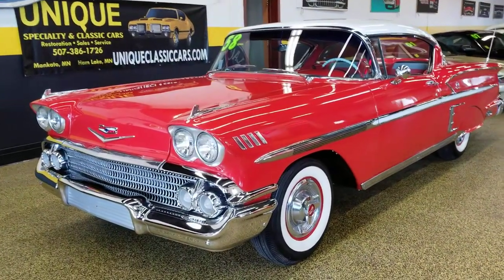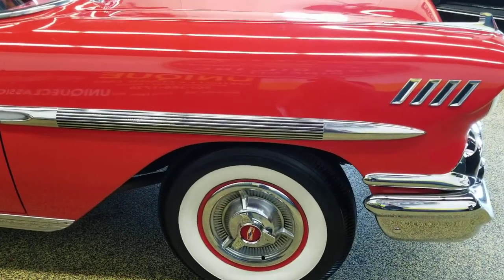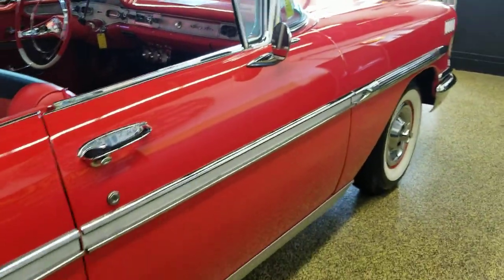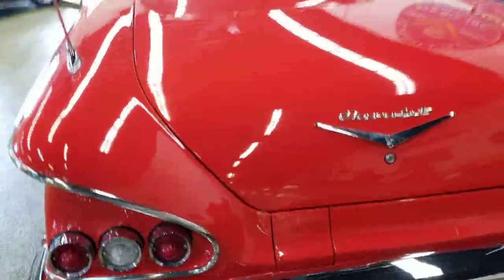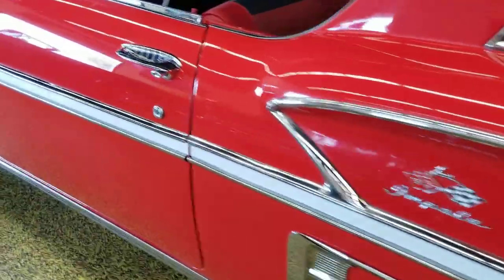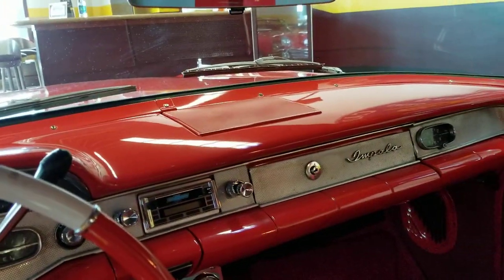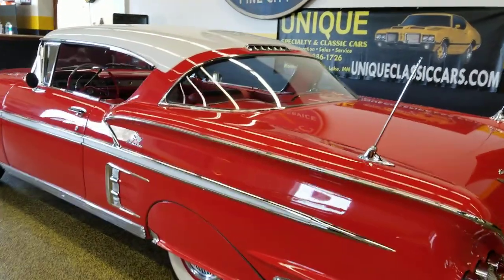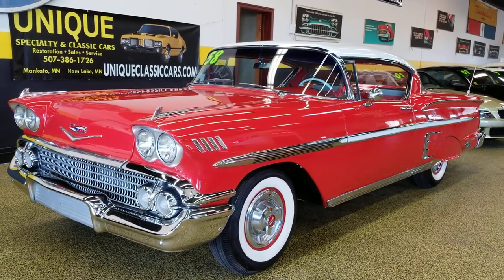1958 Chevrolet Impala 2 door hardtop 348 tri-power for sale